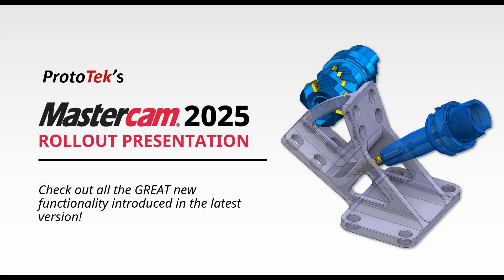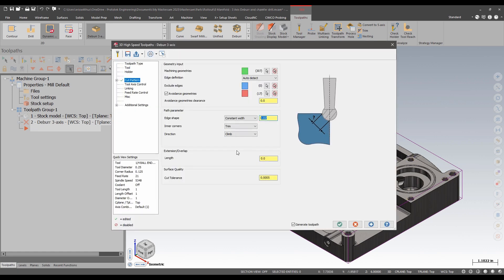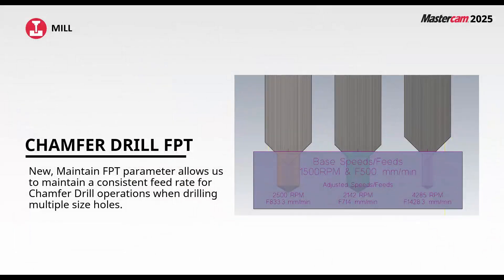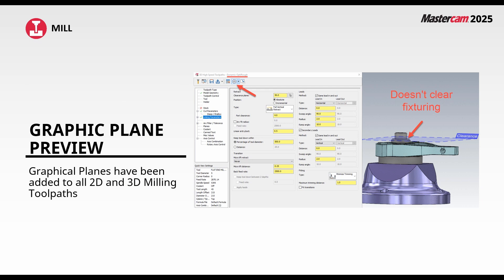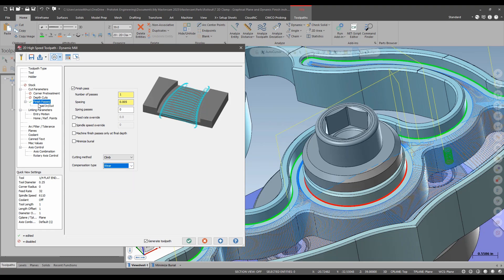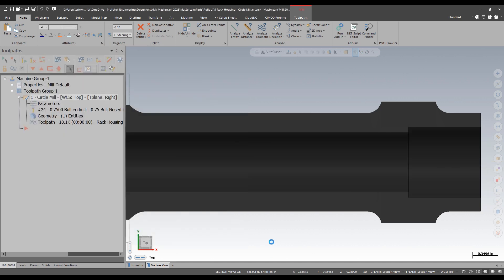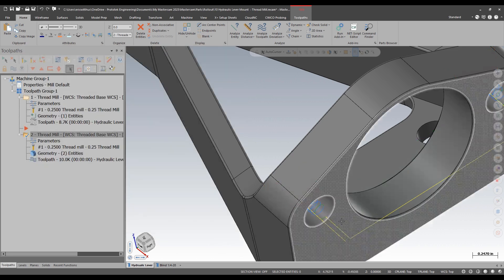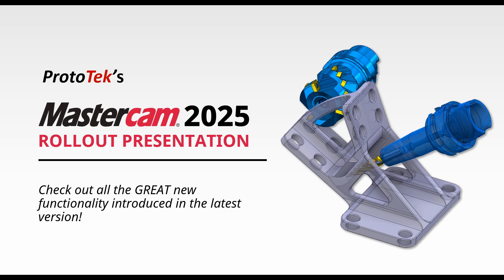Mastercam 2025 Rollouts - Mill Enhancements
In this 5 video series we will explore the highlights of the new features found in Mastercam 2025.
In this video we look at the Mill enhancements for Mastercam 2025.

00:00 Mill Enhancements
0:33 Mastercam Deburr- New Toolpath Add-in
3:33 Chamfer Drill FPT
5:10 Dynamic Mill – Finish Pass
6:07 Graphic Plane Preview
7:55 Circle Mill – Spring Pass Enhancement
8:38 Thread Milling Enhancements
10:22 Nesting Display Enhancements
10:58 2d Pocket- Override Arc Feed Rate